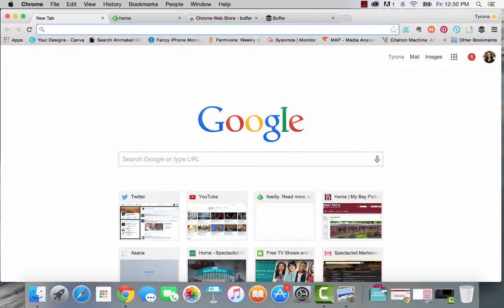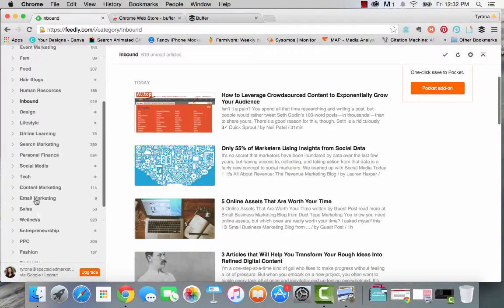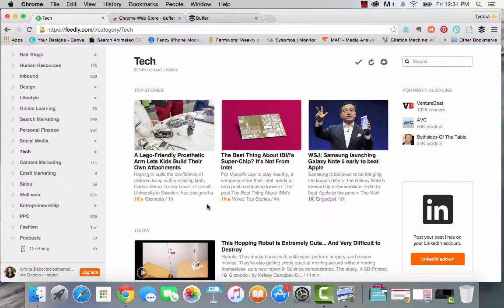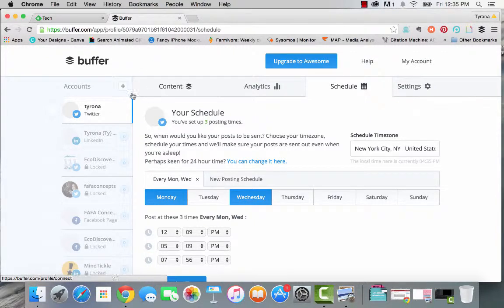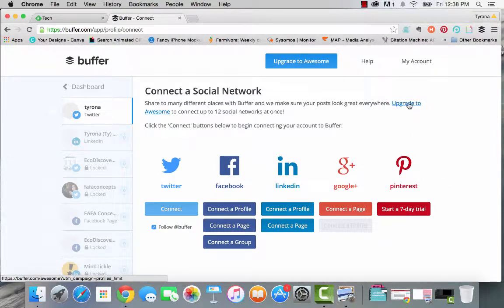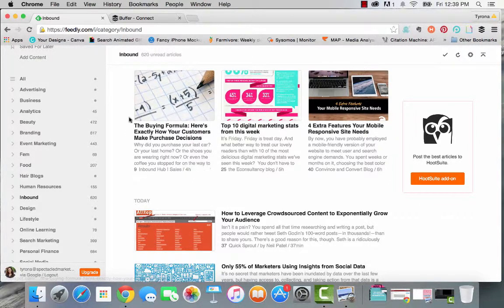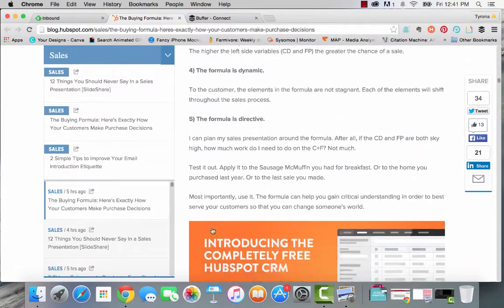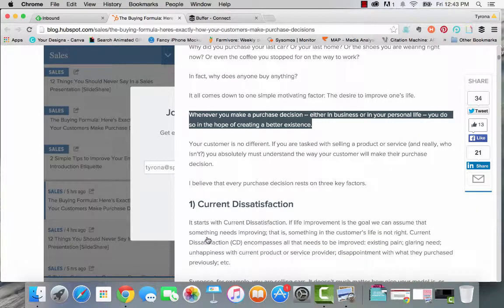Using Feedly and Buffer for Your Social Media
If you're busy and need a way to find interesting content to share with your followers on social media watch this video.